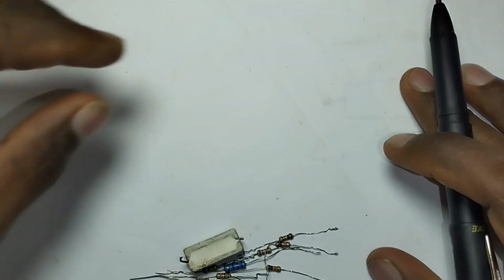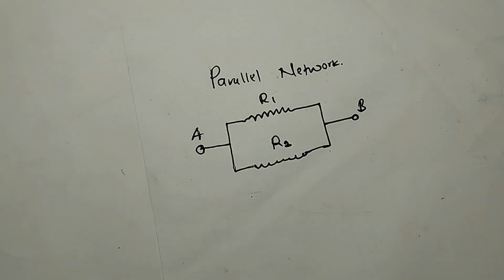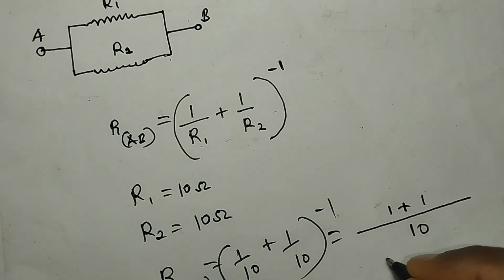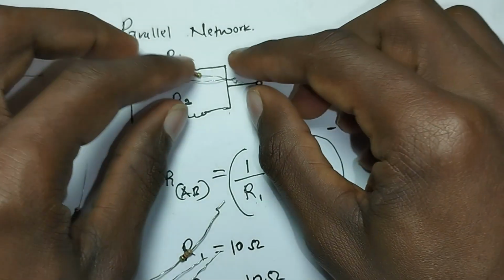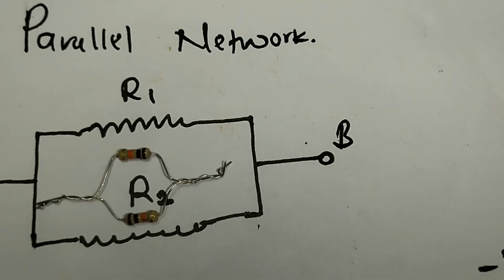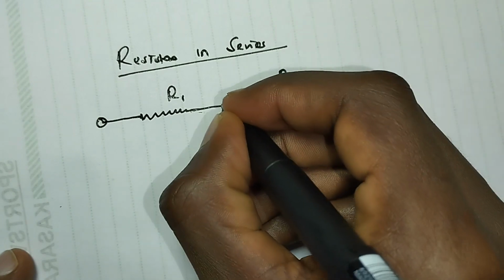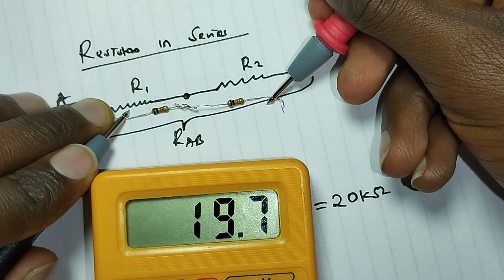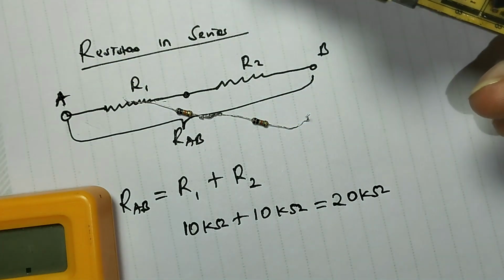Resistors in parallel and series connection work around (Resistors Networks (PT3))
In this video we explore resistors in  networks. learn how to calculate the values of resistors connected in parallel and in series